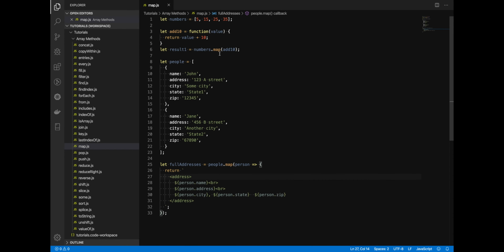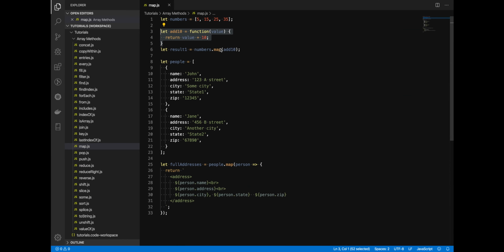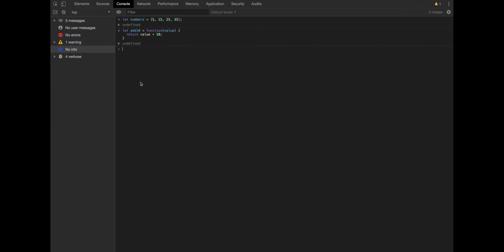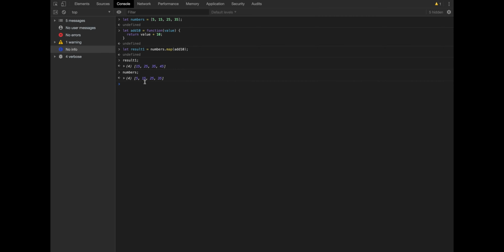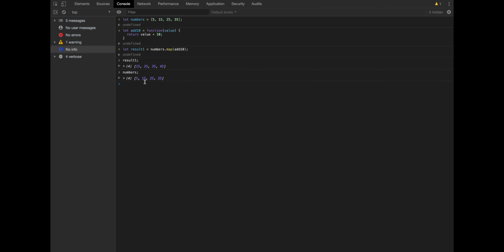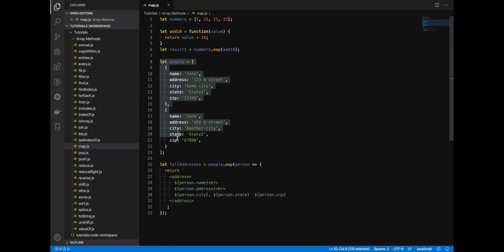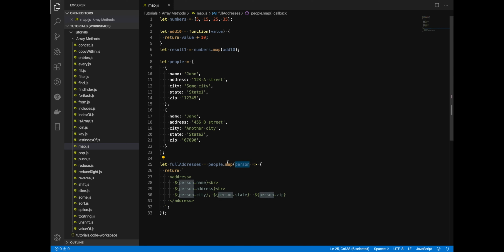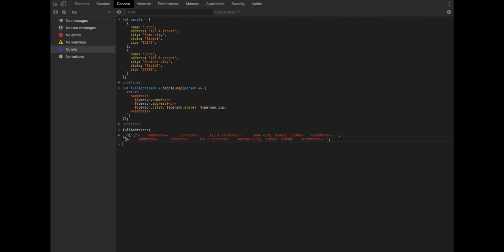map() - JavaScript Array Methods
map() is a very important array method to know. Call it on an array, and it will map over each element in the array, and call a function on it. It will then produce a new array as a result. The result array may have nothing or very little to do with the original array. All it says, in essence is, "Do something for each value in the array and place a result in the same index of a new array." This pattern allows you to write an operation that uses your array, while keeping it immutable. Instead of modifying the original array, a new array is created. This is a useful part of functional programming, a type of programming by which we call functions on data and create new modified copies, without changing the state of the original objects and arrays. I find that map() is very useful when changing the format of data. Often, I will retrieve data from a database or from some other service, but it might be in the wrong format. Calling map() on it, allows me to quickly, and cleanly, format it for the frontend of a website or app, or to prepared it to be served by an API.